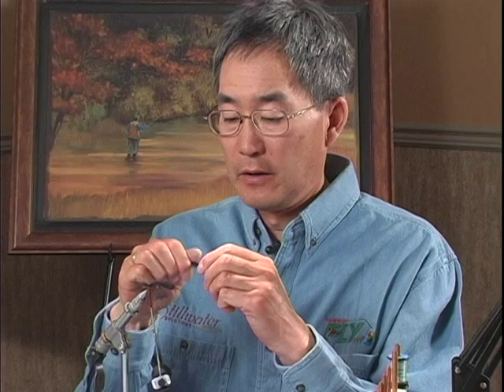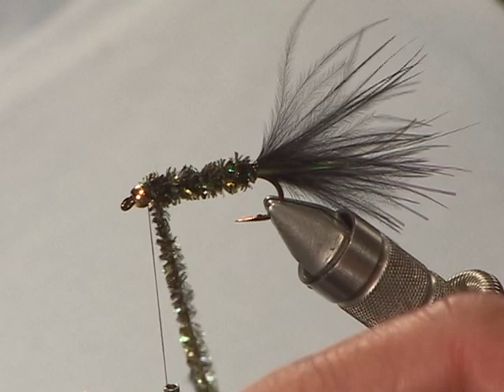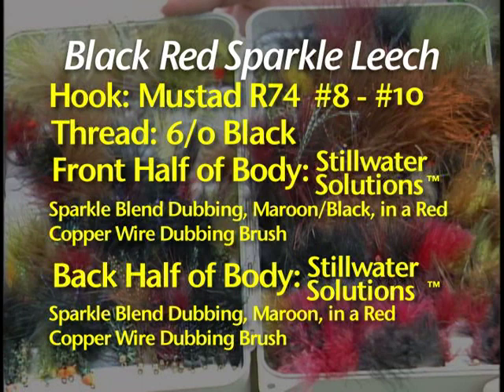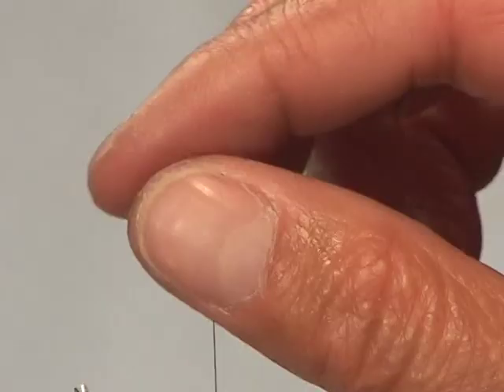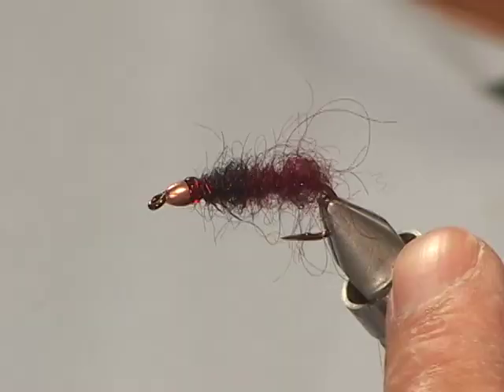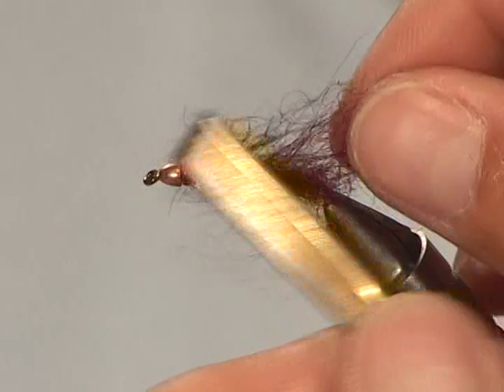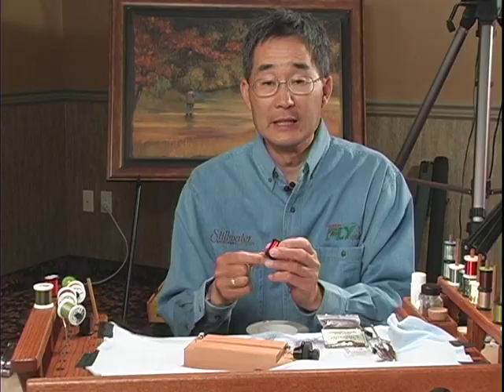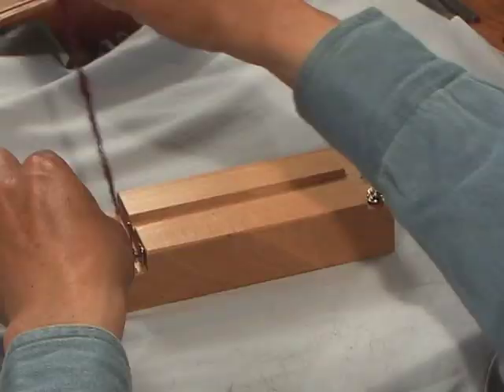Expert Techniques -Tying & Fishing Stillwater Flies 3/5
with Brian Chan